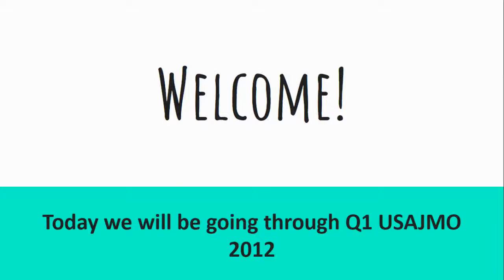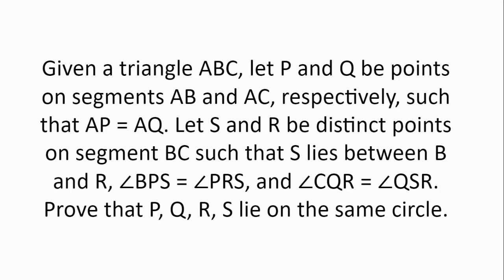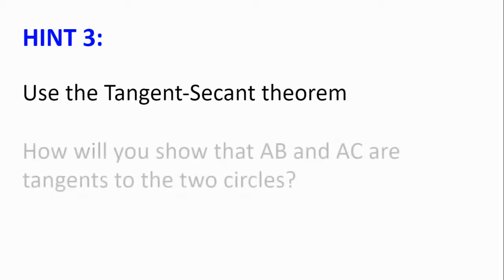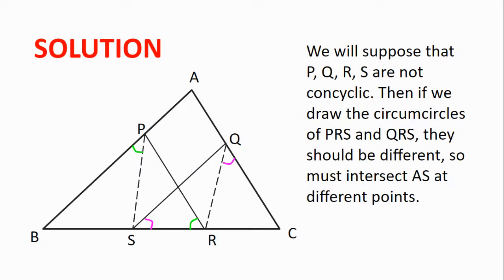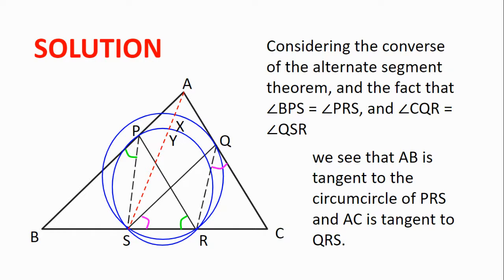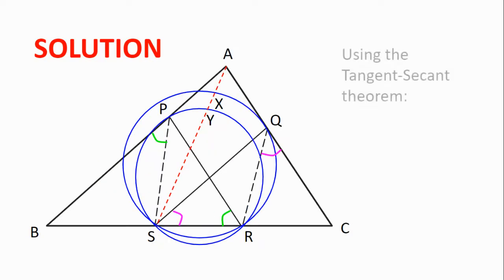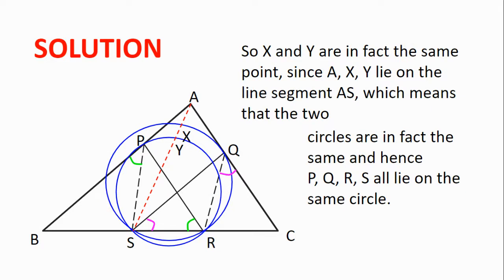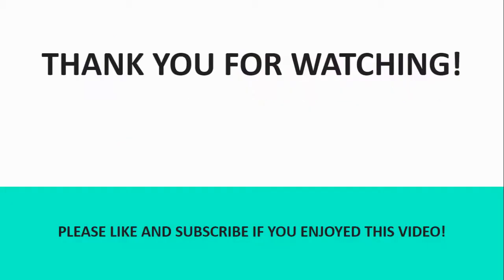USAJMO Q1 2012 | Show that P, Q, R, S are concyclic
Welcome! In this video, we will be going through problem 1 from the USAJMO 2012, a geometry problem. I hope you enjoy the video, and happy problem solving!